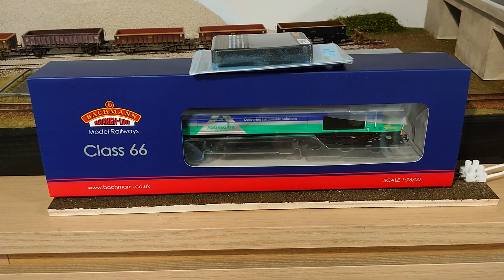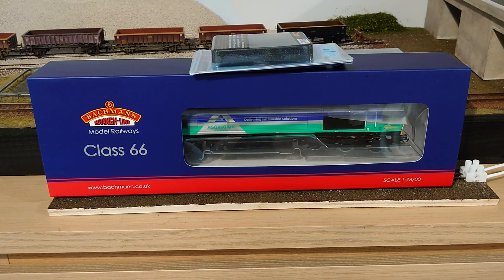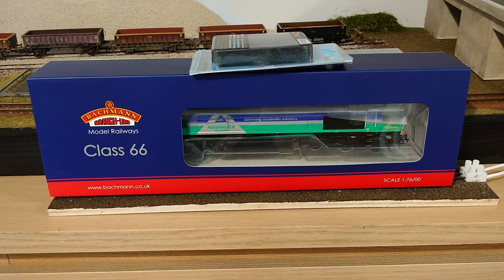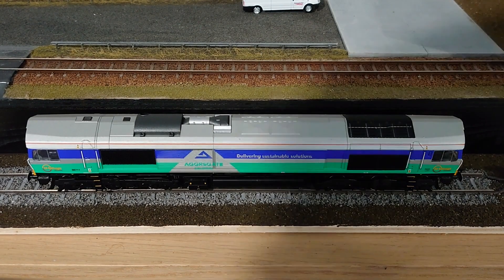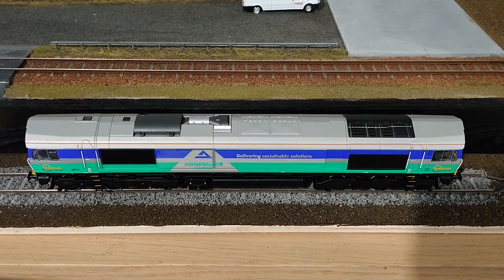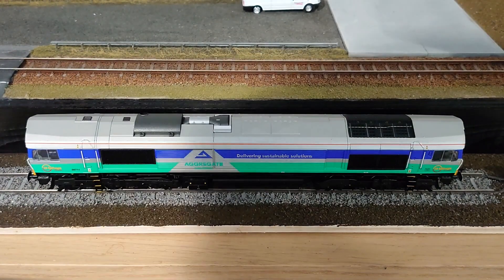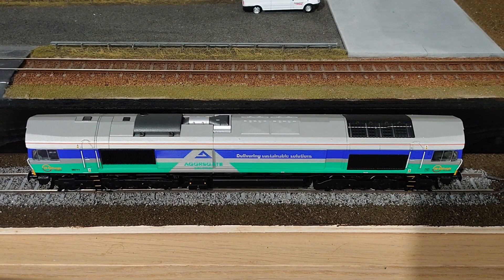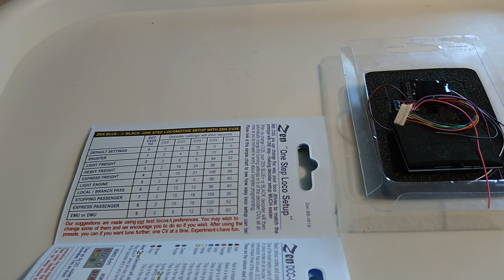Modern Image Layout | Chesterton Road #6 | New loco arrival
In this video I take a look at a new arrival to the layout. It's another Bachmann Class 66, this time in the striking Aggregate Industries livery. 66711 'Sense' is a welcome addition to the fleet and is currently on offer with a few suppliers at a very reasonable price. I also take a look at the DCC Concepts Zen Black 21 pin decoder with it's 'One step set up' feature which allows users to switch between different driving characteristics by changing just one cv.